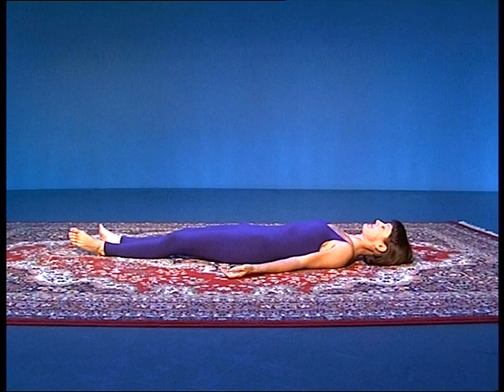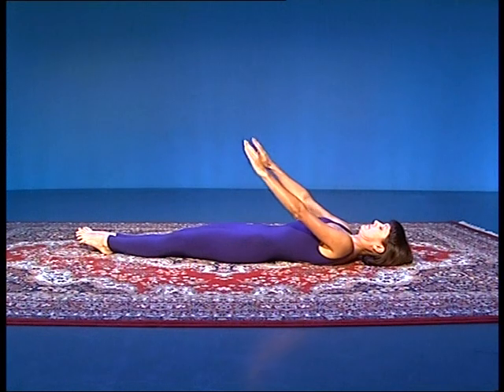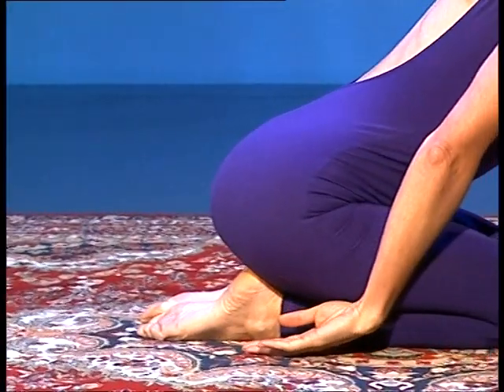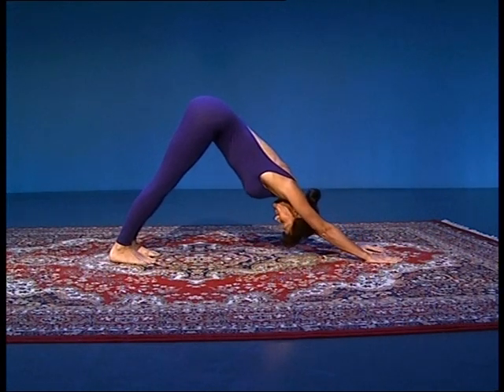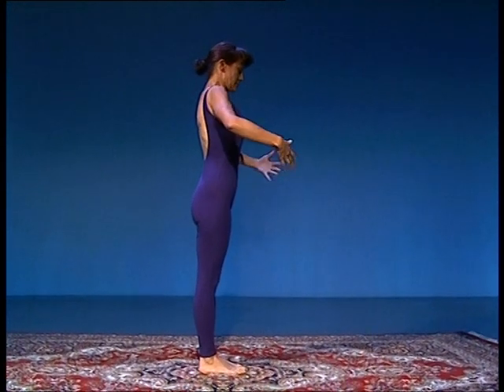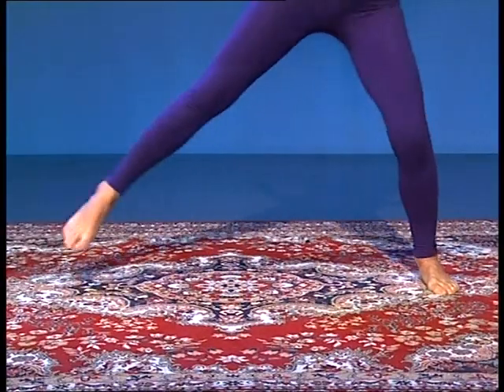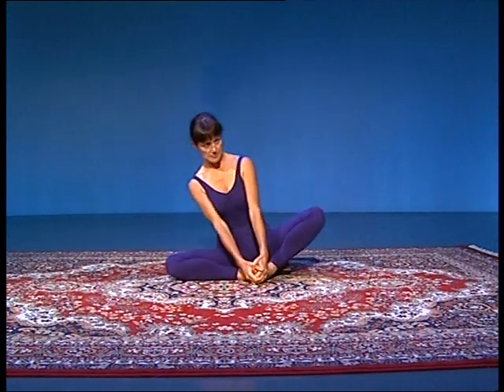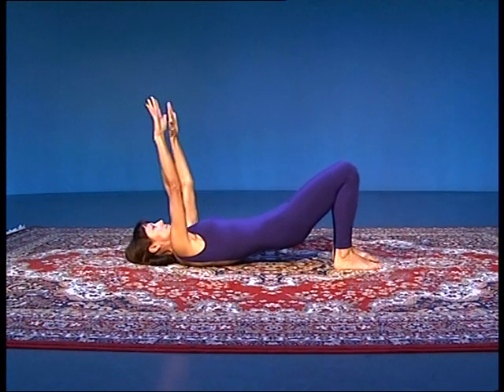1 July 2023